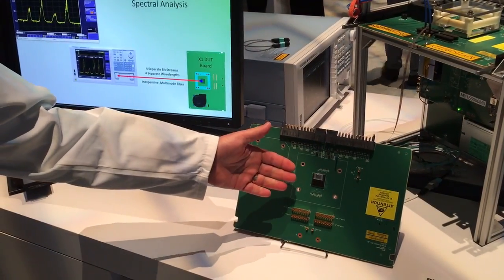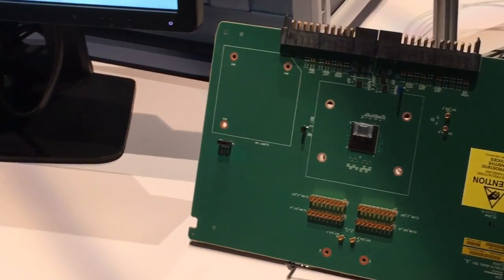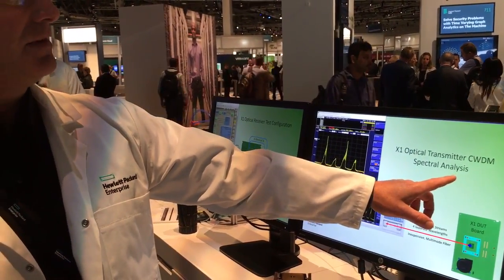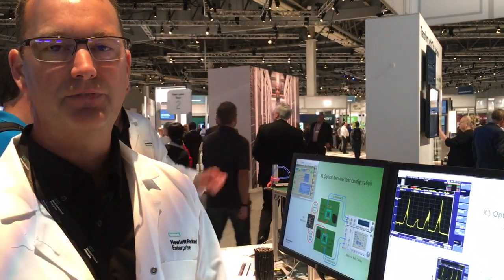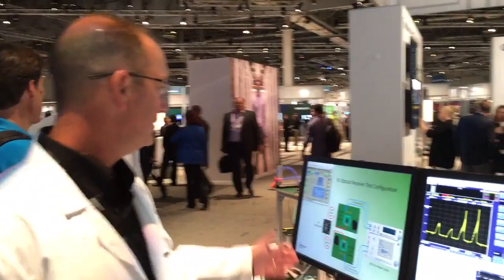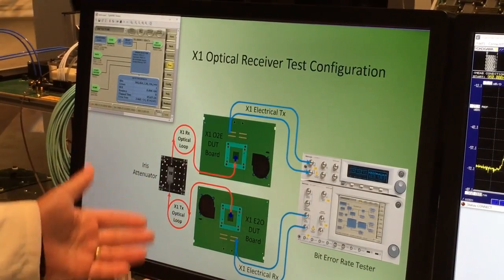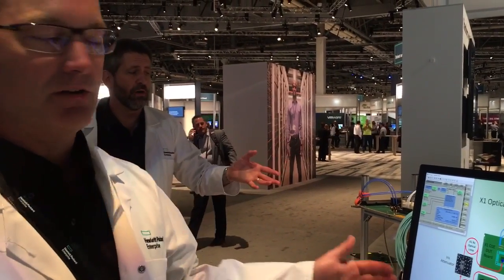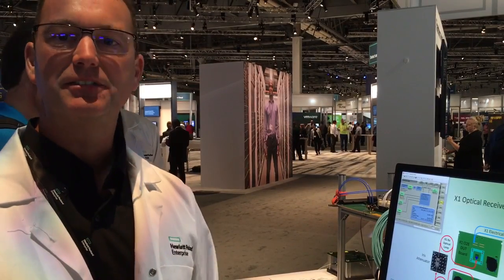Michael McBride, HPE Director of Silicon Design Labs, explains Photonics in Action on The Machine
One in a series of videos looking at The Machine stand at Discover 2016 - See the rest of the videos here: